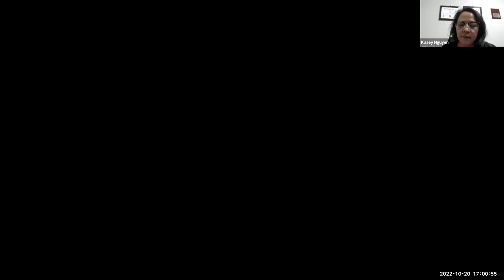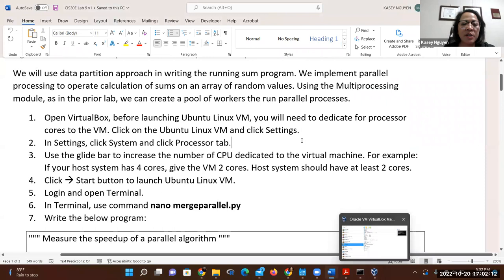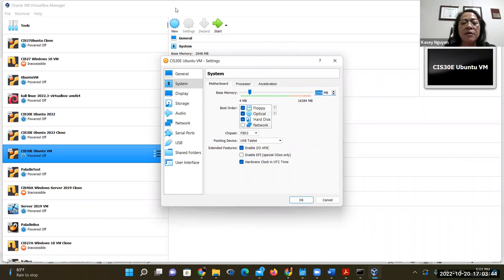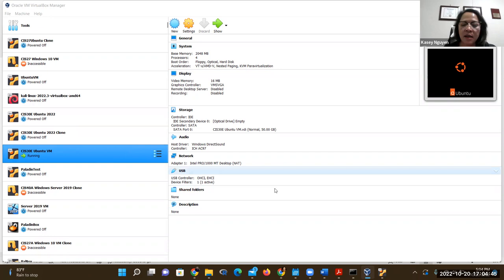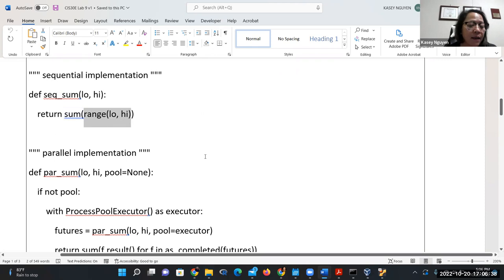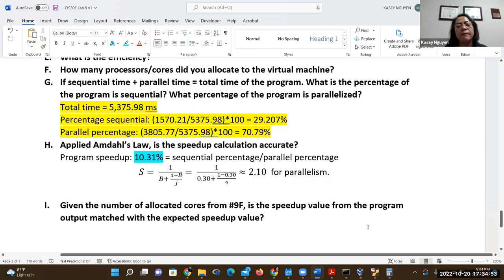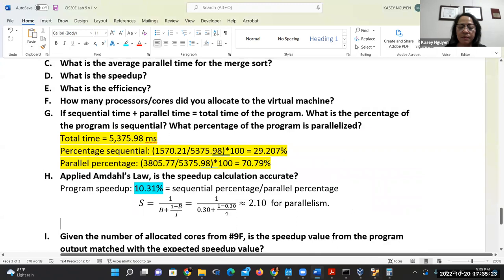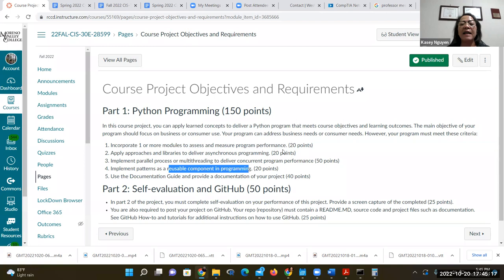CIS30E Lab 9: Parallelizing Python Program and Applying Amdahl’s Law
Merge sort program in Python to apply Amdahl’s Law to assess parallel processing. Course project overview.